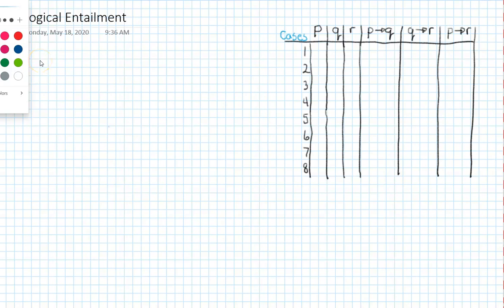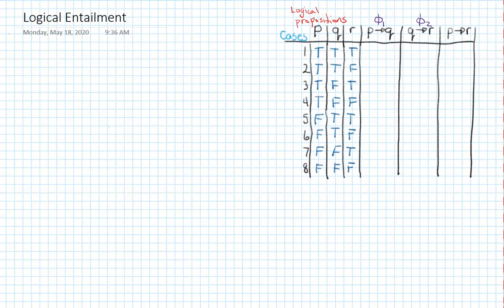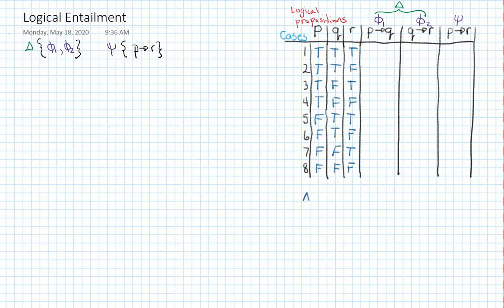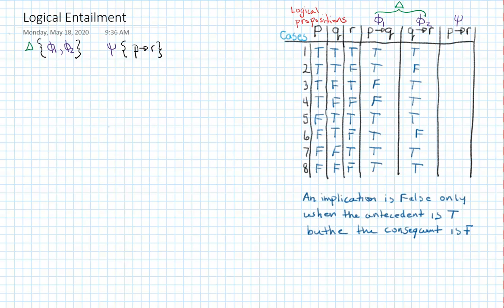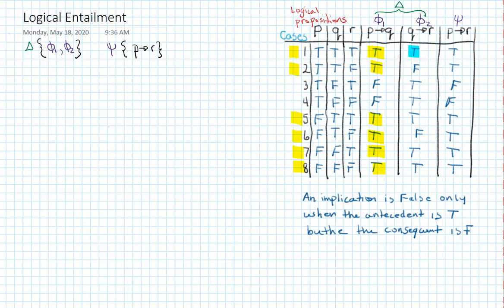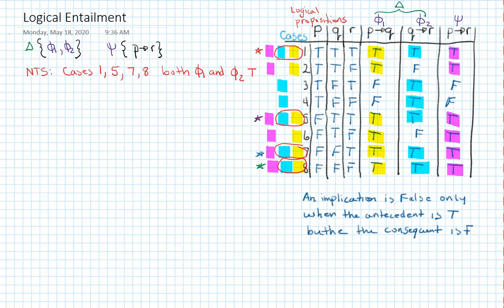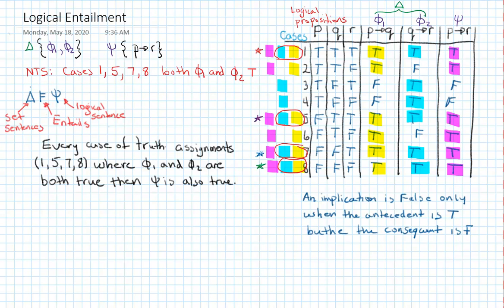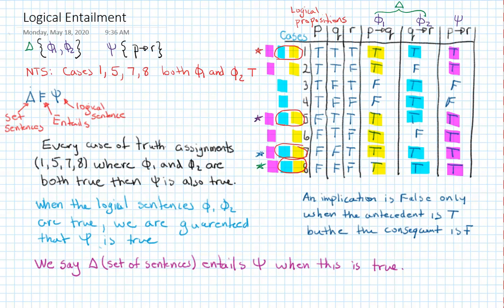entailment1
Discussion and analysis of logical entailment